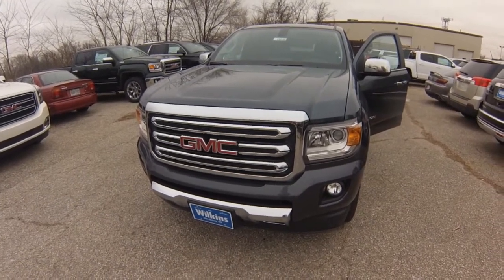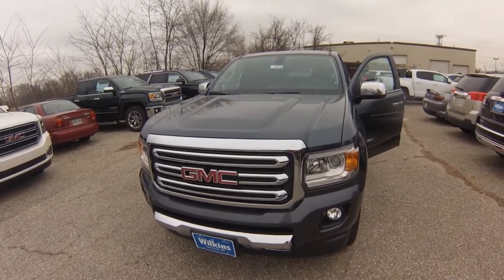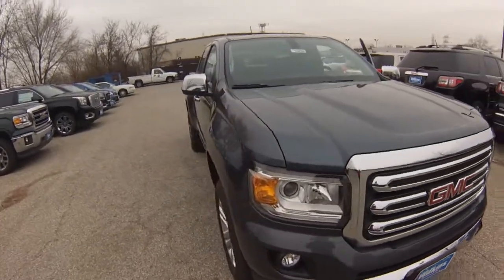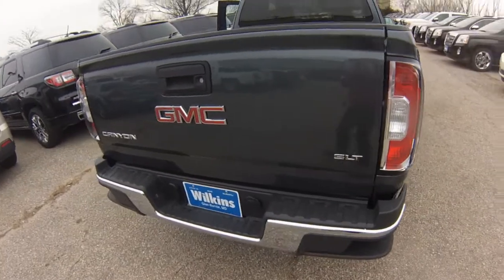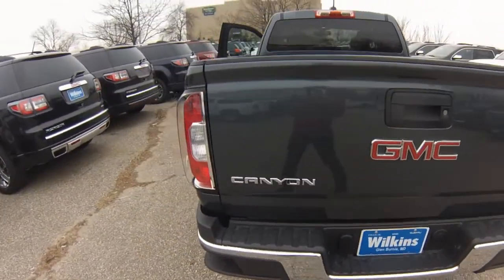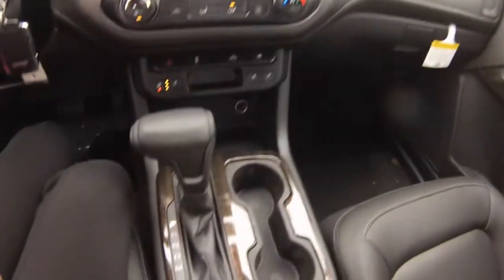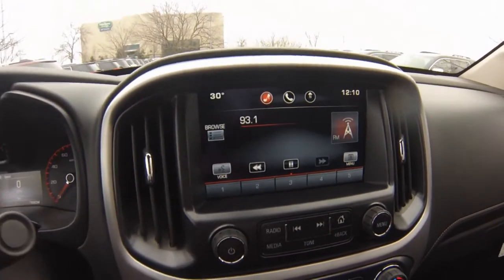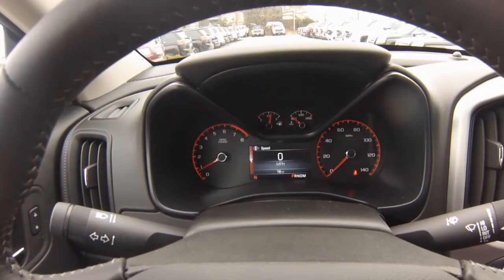2015 GMC Canyon Inquiry